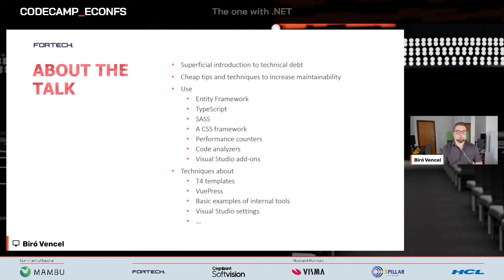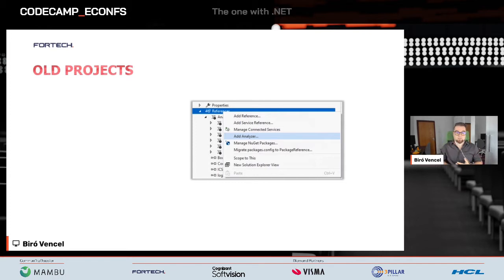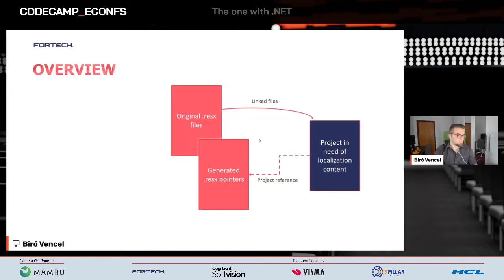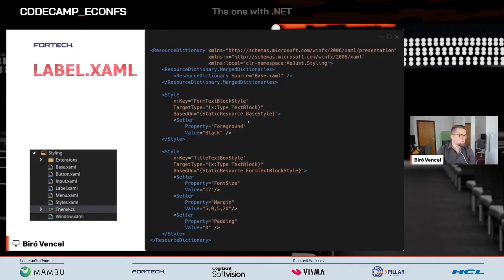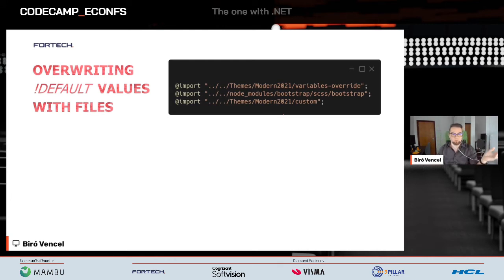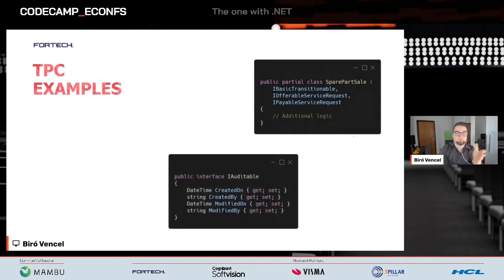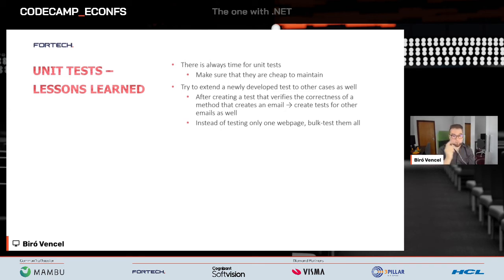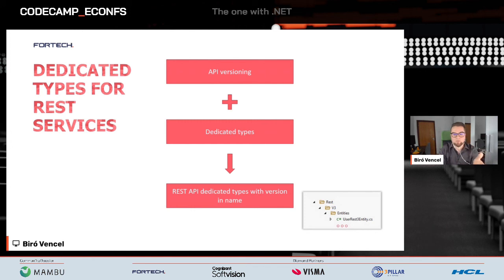Chipping Away at Technical Debt by Vencel Biró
Chipping Away at Technical Debt by Vencel Biró at Codecamp_The One with .NET, September 2021

Maintainability techniques for .NET projects with a tight budget. A case study based on a 13-year-old, ongoing and successful project. The session is be about how to use T4 templates, Entity Framework, creating custom, basic tools, team rules, and architecture in the service of project maintainability.

Vencel Biró - Technical Team Lead & Software Architect at Fortech

Vencel is a .NET Technical Team Lead at Fortech, one of the biggest Romanian software services companies. He has been writing software for a living since 2004. For the past 13+ years, he has been mainly overseeing the technical vision of an IoT project and leading a small team of .NET developers and testers. Additionally, he contributes to implementing internal projects at Fortech and defining frameworks for them. Passionate about .NET, web development, localization, and custom tools, he regularly hosts knowledge-sharing sessions with his team. When he’s not writing code, he enjoys building Lego with his son and painting with his daughter.